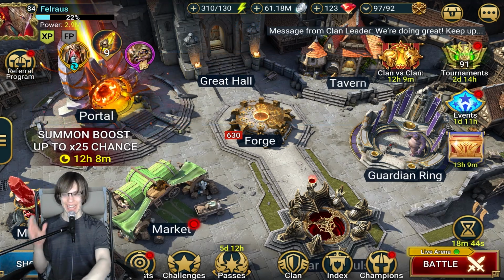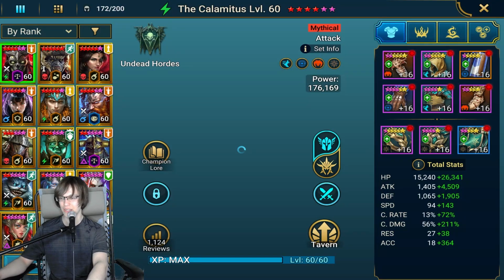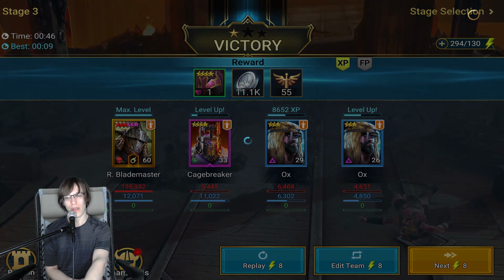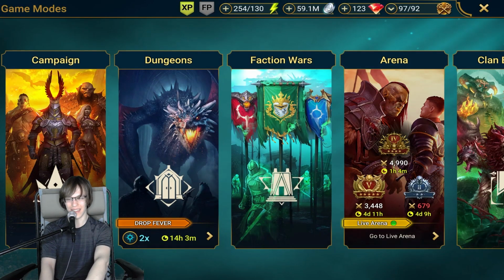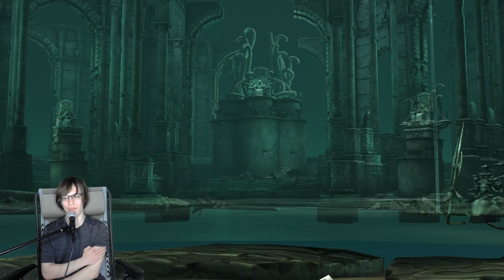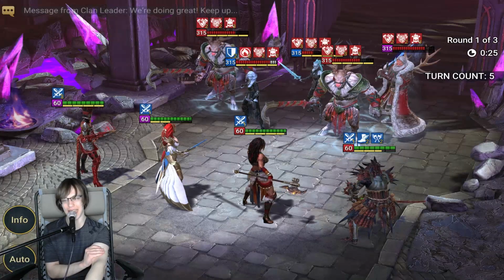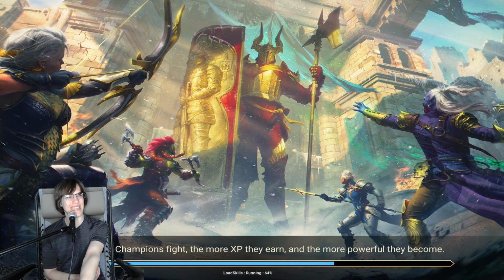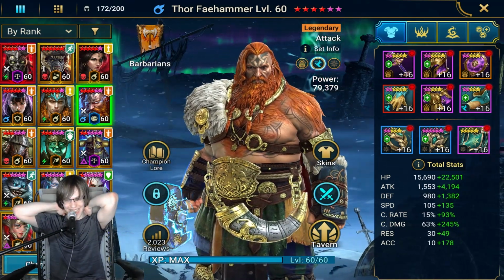THOR vs. RATHALOS! The Ultimate Nuke Off in Hydra, Arena & Doom Tower | Raid Shadow Legends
DOWNLOAD RAID with this link NOW to start your new account with 2 FREE CHAMPIONS! (Bambus Fourleaf & Uugo!)

➤I offer Takeover/Coaching services! DM for details!

In this nuker showdown, we compare Thor vs Rathalos Blademaster across Hydra, Arena, and Doom Tower in Raid Shadow Legends. Same gear, same test — but very different results. See who’s more consistent, who hits harder, and who deserves a slot in your nuking team.